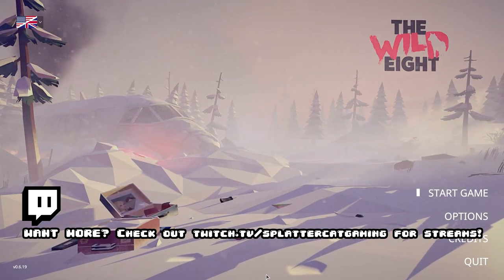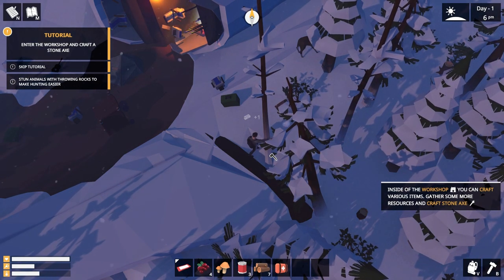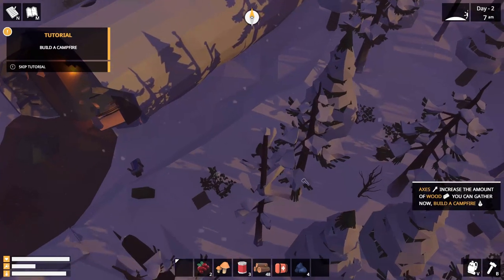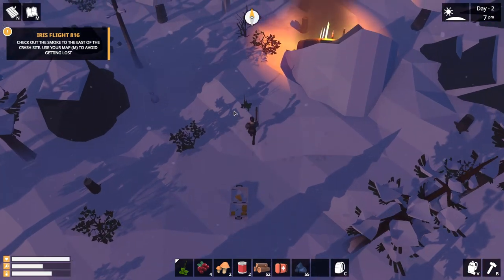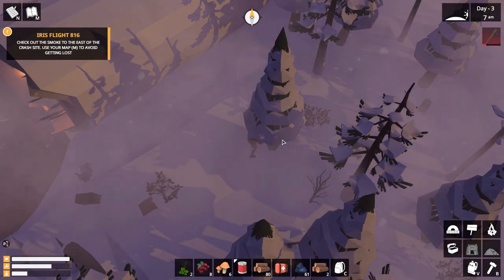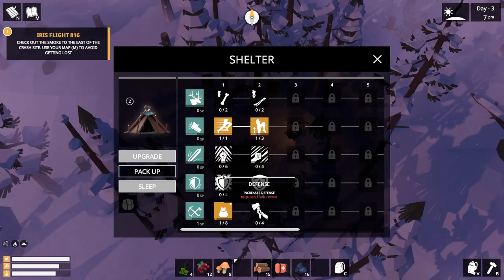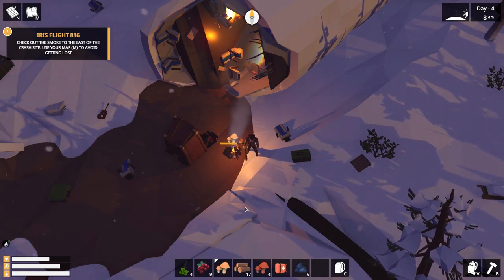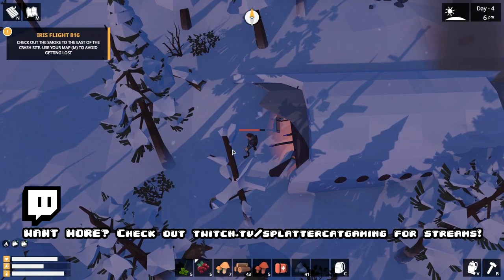The Wild Eight Updated! - Let's Revisit The Dangerous Wilds!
Let's Play The Wild Eight, shall we? The Wild Eight is a survival game in which players take control of one of eight characters each with special skills to aid in their survival. The Wild Eight!